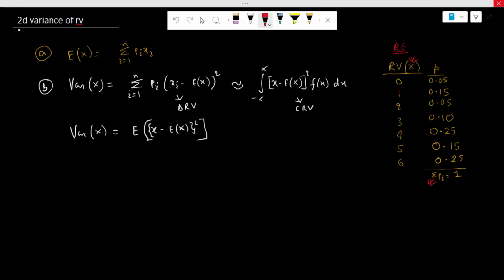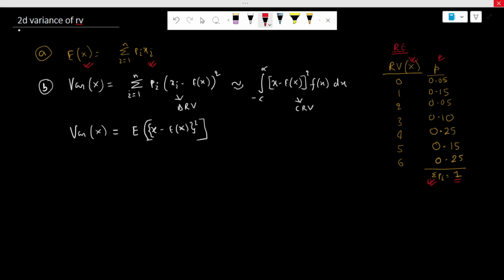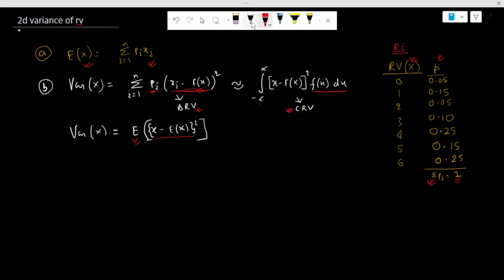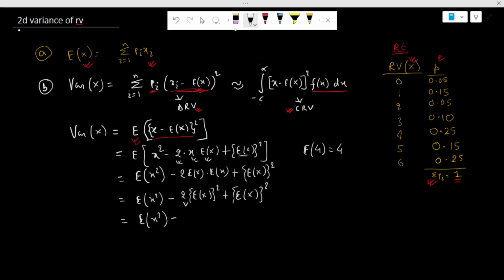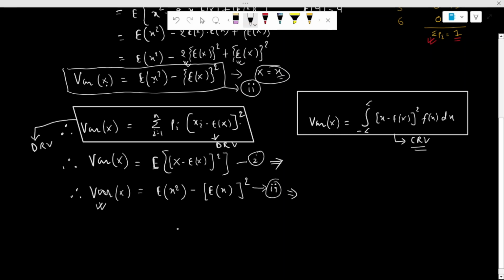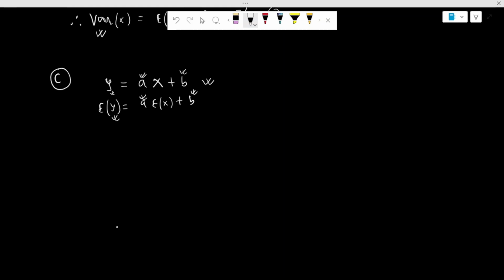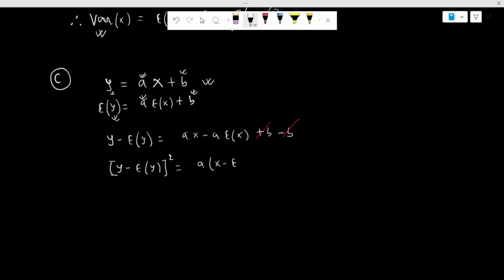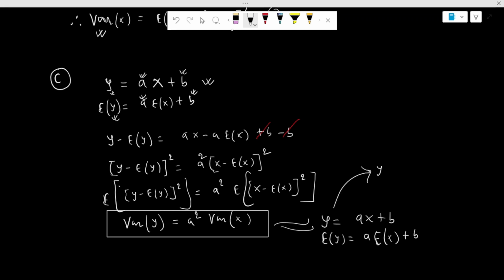variance of a random variable || Probability and Statistics || U/Graduate || MPhil || PhD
* Var[X]= E[(X-E(X))^2] = E[X^2] - 2E[X]E[X]+E[X^2]
 * Var[X]= E[X^2] - (E[X])^2
 * E[constant] = constant
 * var(constant)= 0
 * var (aX+b) = a^2 var(X)